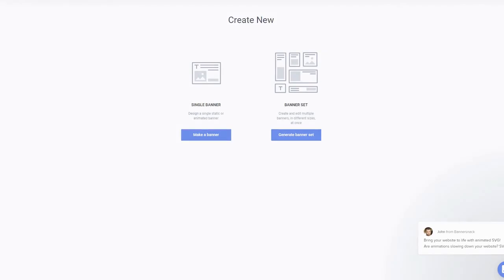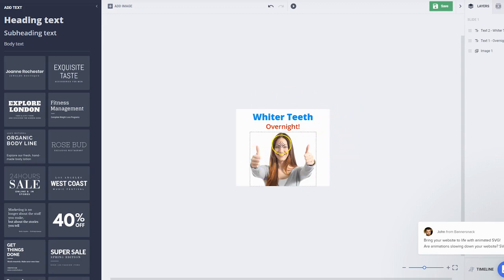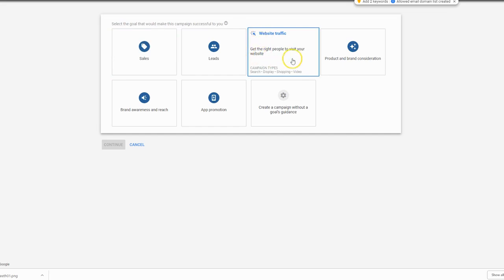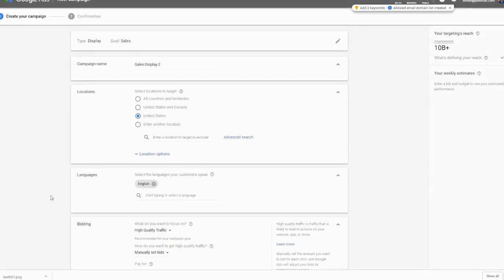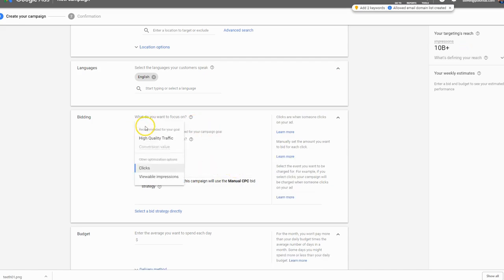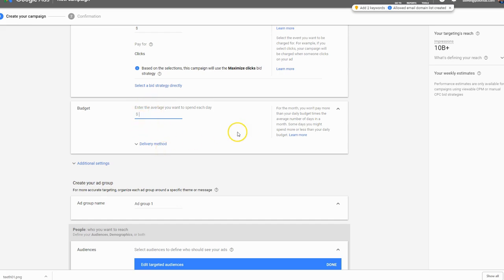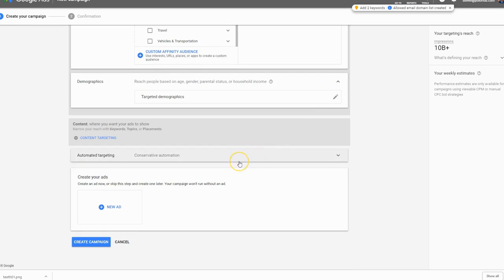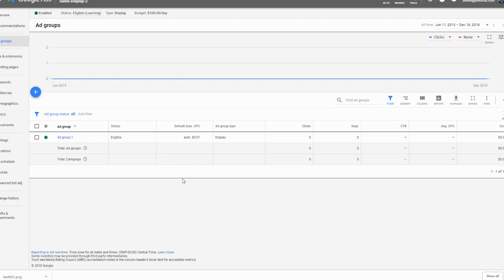Banner Ads Mastery Unlocking the Power of Visual Advertising for High Conversions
Check below for some new books!

The Trump Legacy: How Donald J. Trump Changed America
Kindle Ebook

Building an Empire: The Business Successes of Donald J. Trump
Kindle Ebook

Liberty in Action: Embracing the First Amendment
Kindle Ebook

Protecting Our Rights: The Role of First Amendment Auditors
Kindle Ebook